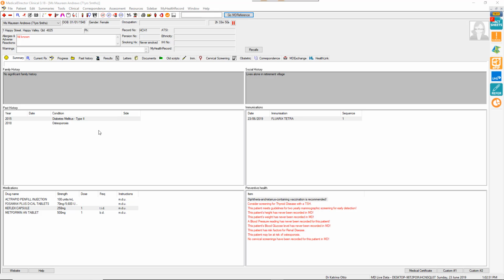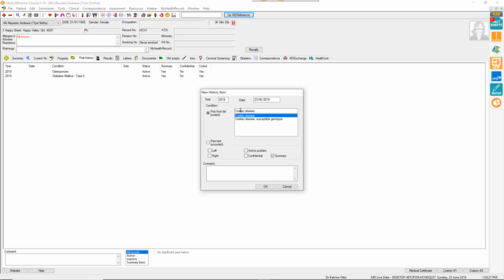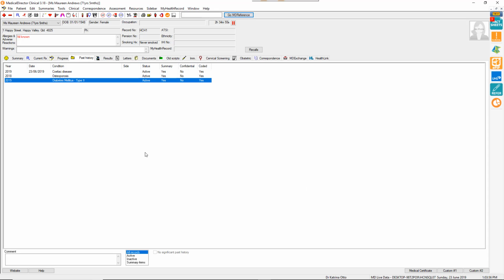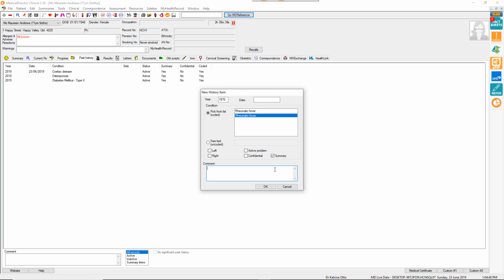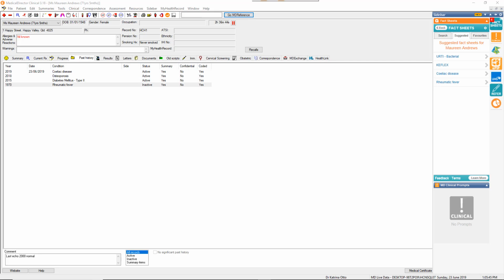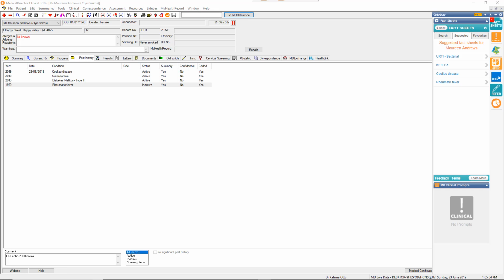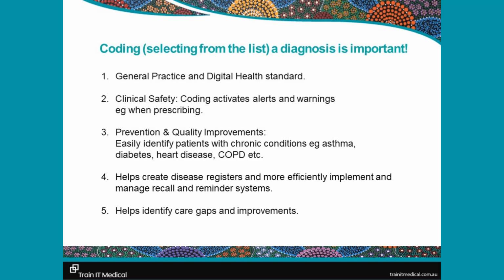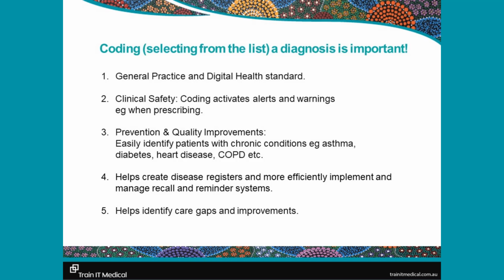Adding a coded diagnosis MedicalDirector Train IT Medical